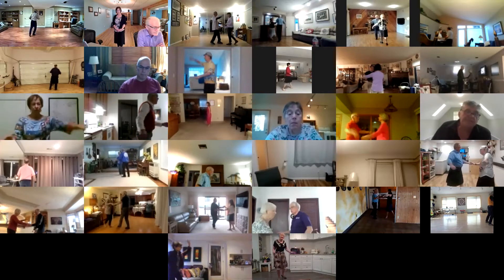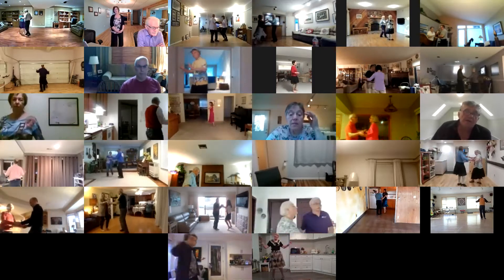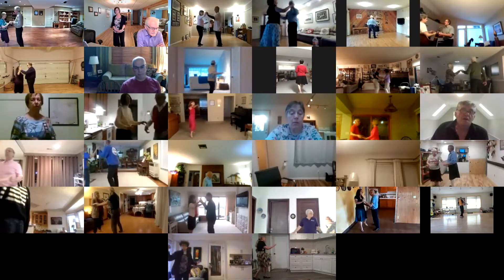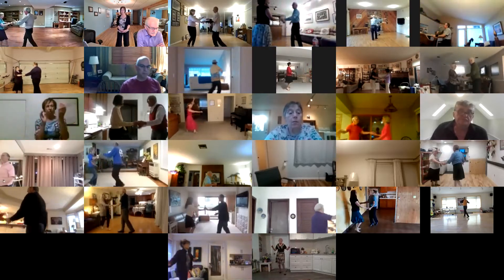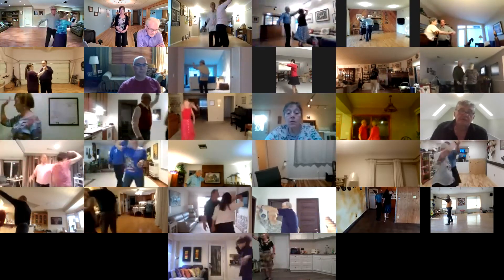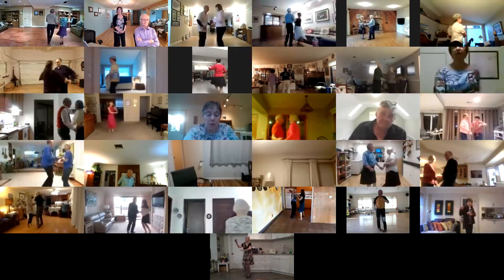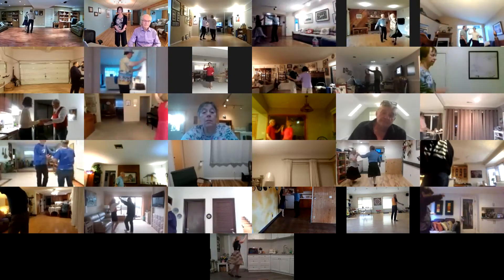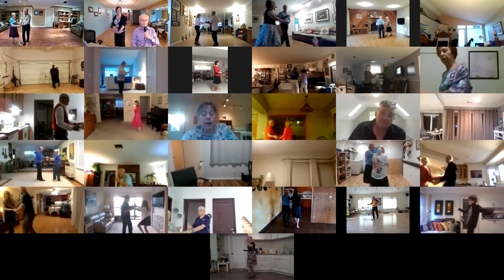Adios Amor IV+2 Rumba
Round Dance, Choreographed Ballroom Dancing, Phase IV, Tuesday, April 13, 2021, cued by Mary Nelson.